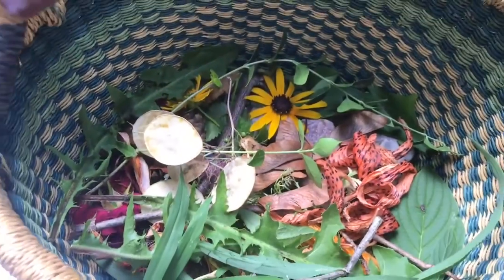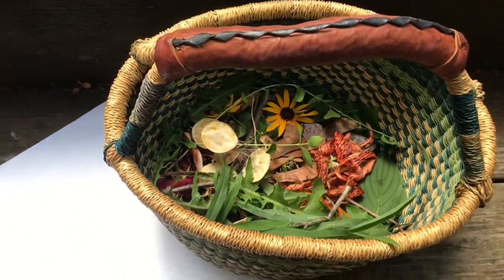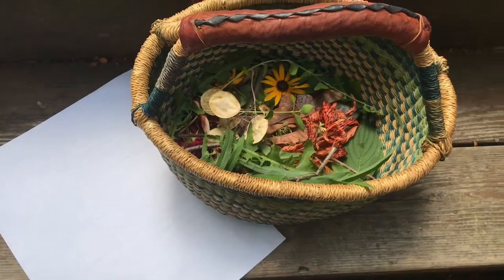Nature Play: Nature Collage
Join our preschool outreach librarian, Ruth, as she presents simple activities to support play in nature. This week, Ruth shows us how to make nature collages. Video premiered on Facebook on July 27, 2020.